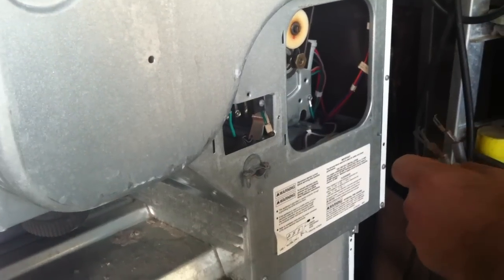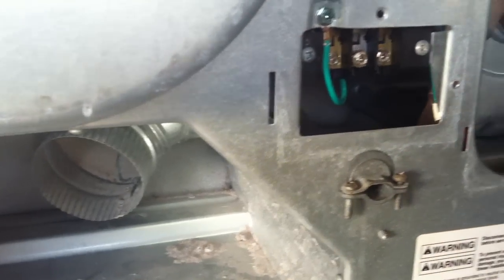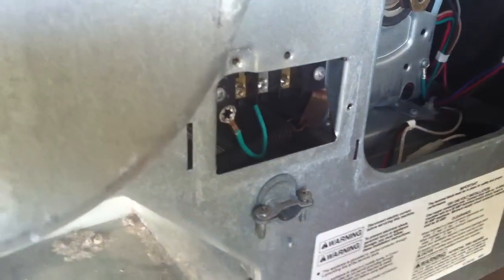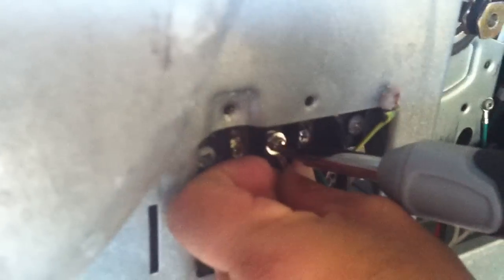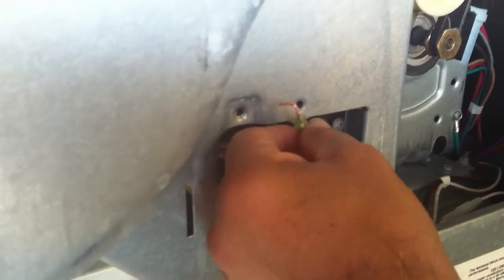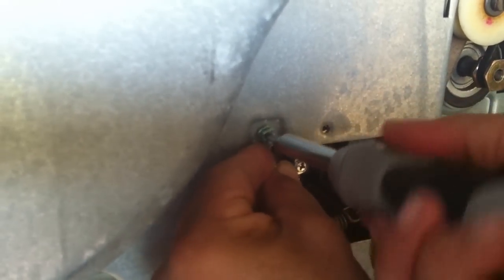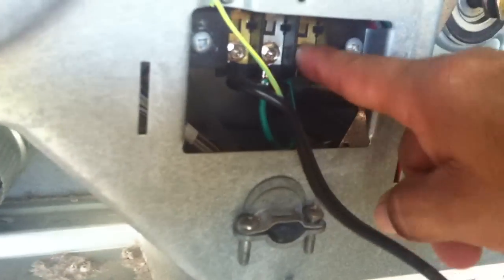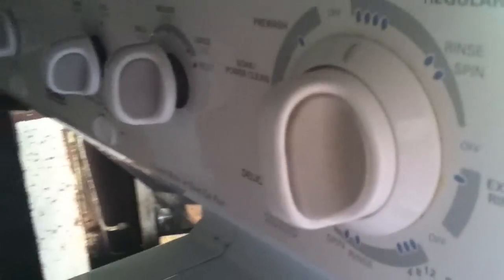240V Washer/dryer connected to 120V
Connecting stackable washer/dryer 240V to run on 120V. (Only washer will work). Conectar lavadora/secadura de 240V a 120 V (solo la  lavadora funcionara).leave comment/deja tu comentarios.